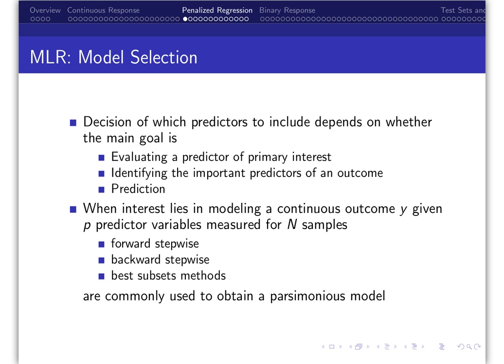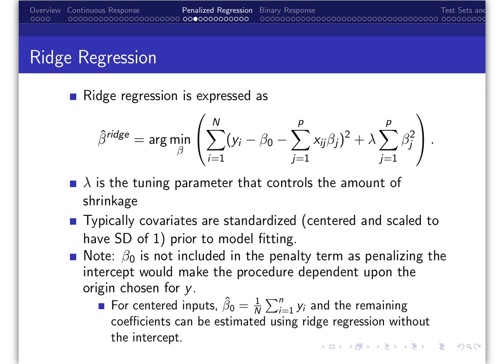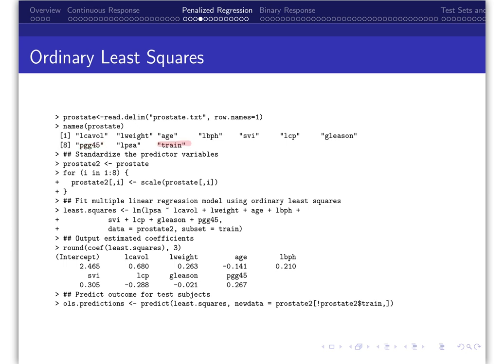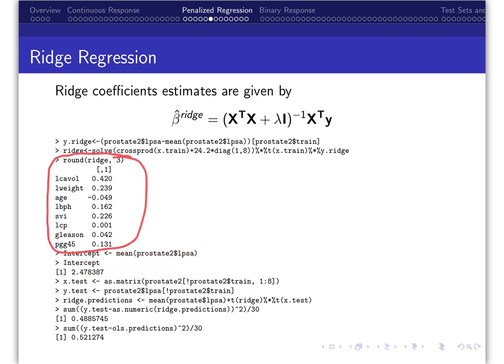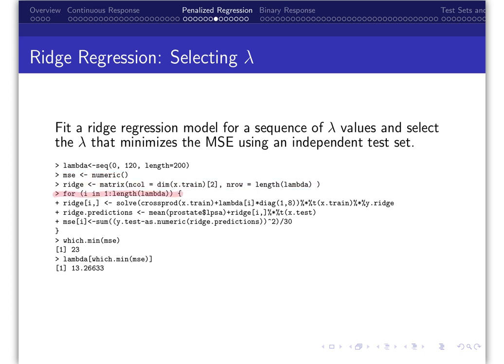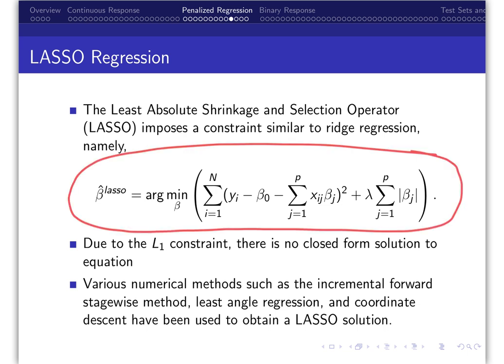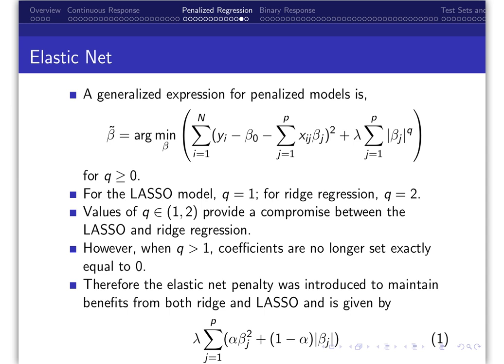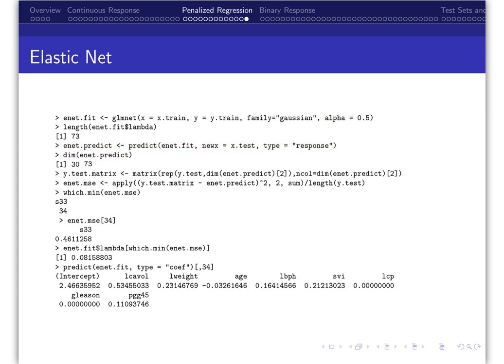Supervised Learning Part 2: Penalized Linear Regression Models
Provides an overview of penalized linear regression models including the ridge, LASSO, and elastic net.